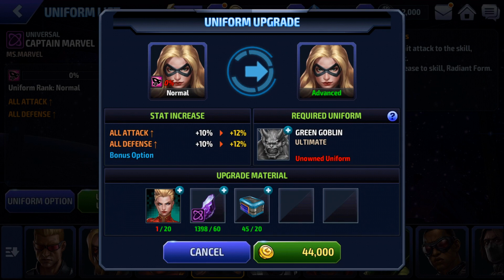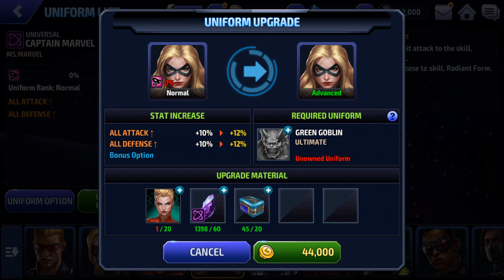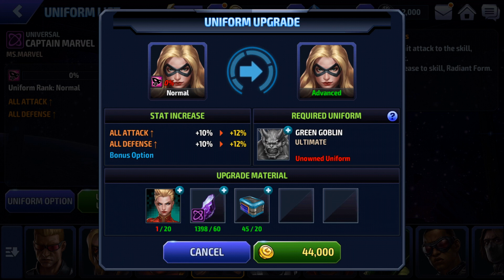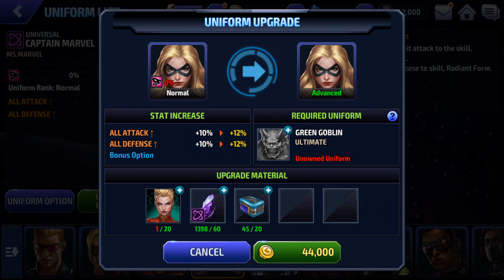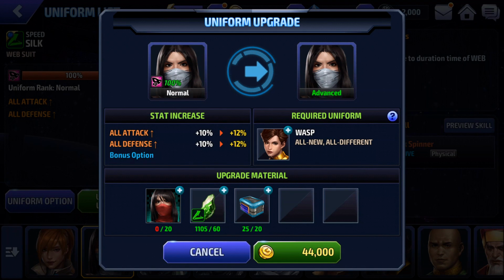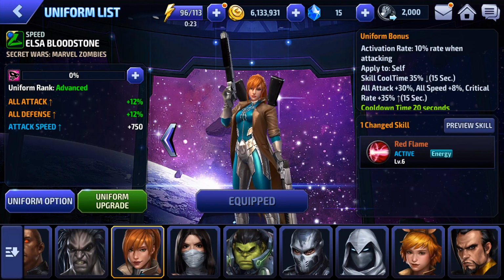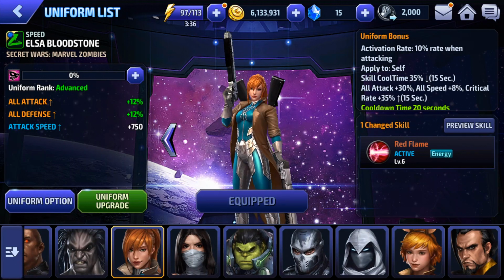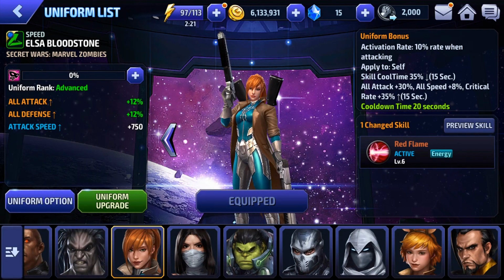My thoughts/rant on the Uniform Upgrade System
Giving my opinion on the new uniform upgrade system.